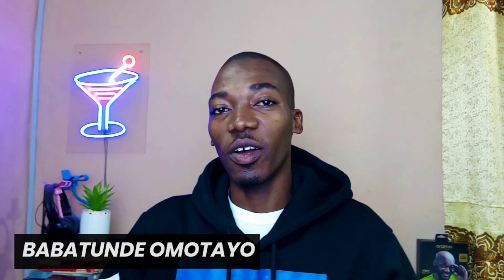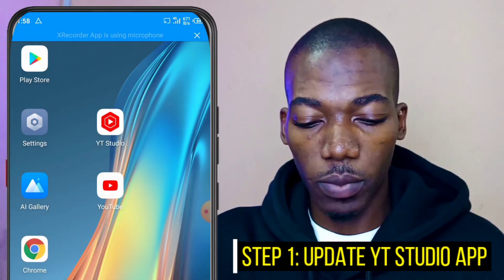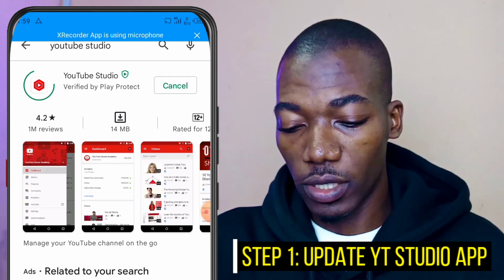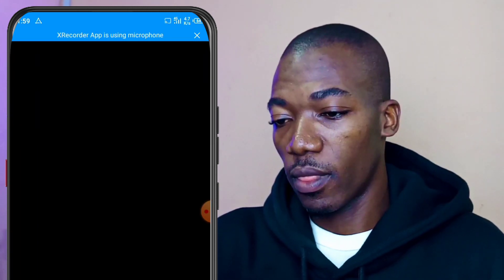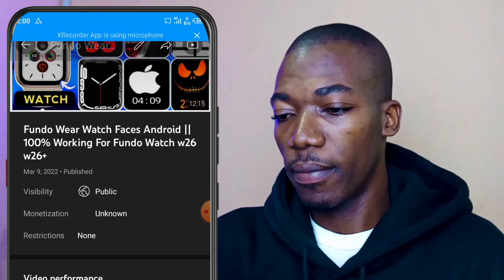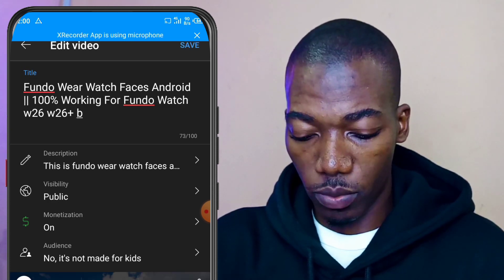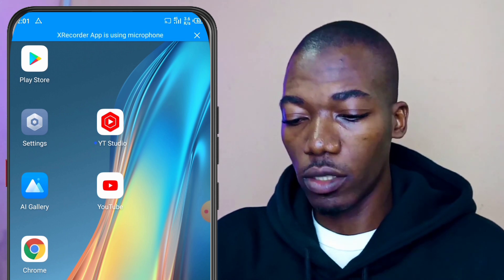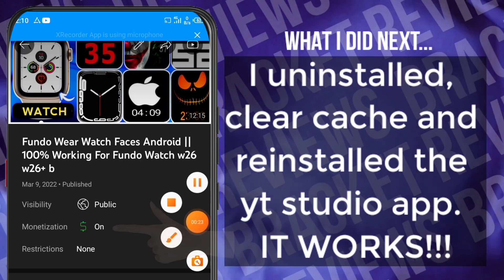FIX YouTube Studio Monetization Unknown Problem in 3 MINS 🤩🤩🤩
The YouTube Studio monetisation unknown problem starts some hours ago and alot of people don't know how to fix this  monetization problem. In just 3 minutes, you will get your yt studio monetization unknown OFF your app.

And for someone that doesn't have an ideal of what this video is about...The official YouTube Studio app makes it faster and easier to manage your YouTube channels on the go. And if you are monetized, you might have seen the word "unknown" at the monetization column.

That should have been a "Yes" or "No".

So, solve the problem now with the tips in the video. And if You have any questions, please reach out to YouTube on Twitter

Thanks and hope it helps!! 👍😊